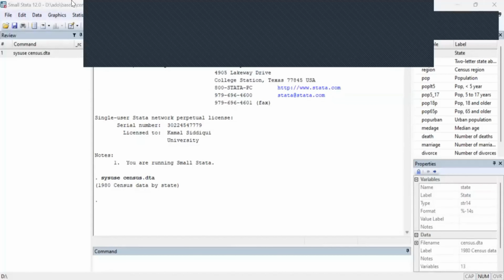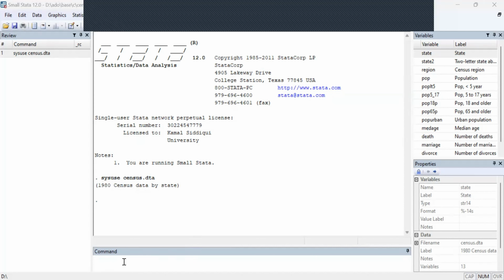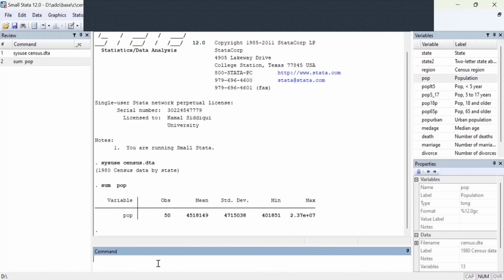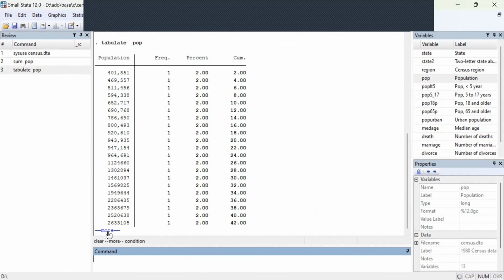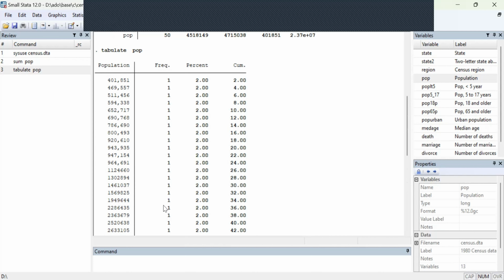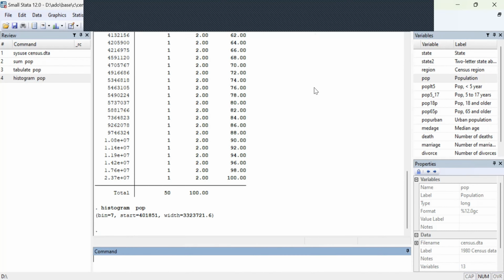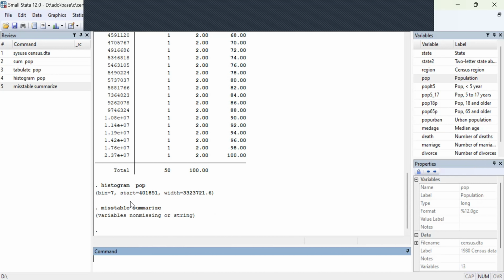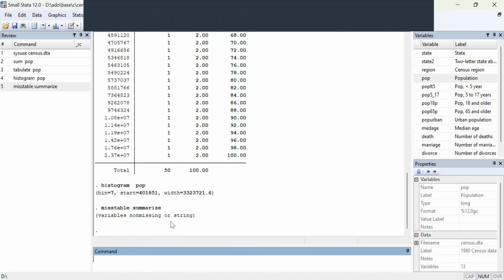Descriptive Statistics Demystified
Are you ready to delve into the fascinating world of descriptive statistics? Join us in this student-led video as we unlock the power of data analysis through a comprehensive exploration of essential techniques for understanding your data.

In this enlightening tutorial, our expert student presenters will guide you through the following key topics:

Generating Summary Statistics: We'll show you how to extract crucial summary statistics from your dataset, providing you with a snapshot of the data's central tendencies and variability. Discover mean, median, mode, and more, all at your fingertips.

Creating Frequency Tables and Histograms: Learn the art of visualizing data through frequency tables and histograms. We'll demonstrate how to transform raw data into informative charts that reveal patterns, peaks, and distributions with just a glance.

Examining the Distribution of Variables: Gain the skills to assess the distribution of variables. We'll cover common distribution shapes like normal, skewed, and kurtotic, enabling you to make data-driven decisions based on distribution characteristics.

Analyzing Missing Data: Missing data can be a challenge, but we'll show you how to handle it effectively. Learn techniques to identify and address missing data points, ensuring your analyses are both accurate and comprehensive.

Our student presenters make these complex concepts accessible through clear explanations and practical examples. Whether you're a student working on a research project, a professional needing to analyze data, or simply curious about the world of statistics, this video is designed to benefit a diverse audience.

Unlock the potential of your data and take your understanding of descriptive statistics to the next level. Watch our video to gain insights that will empower your data-driven decision-making.

Start your journey to becoming a data analysis pro. Watch the video now and empower yourself with the tools to unlock valuable insights from your data!